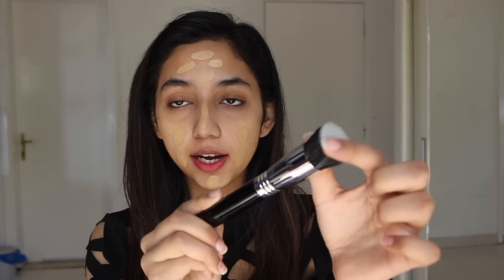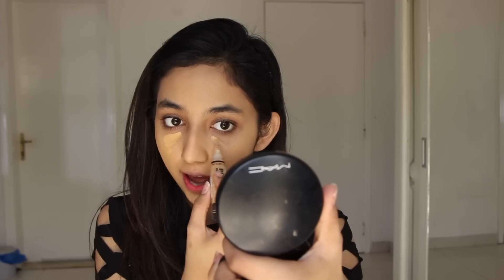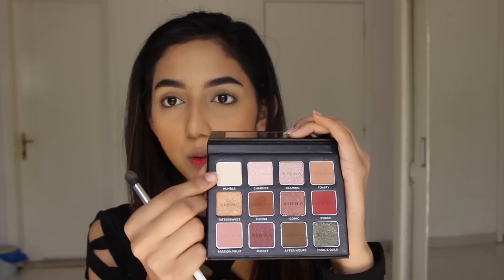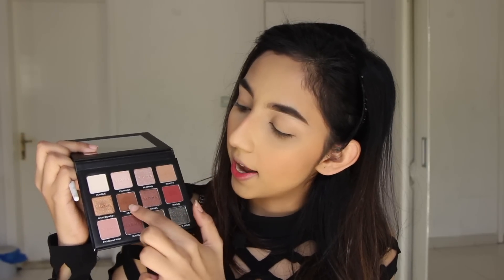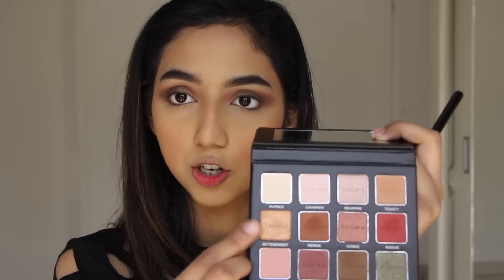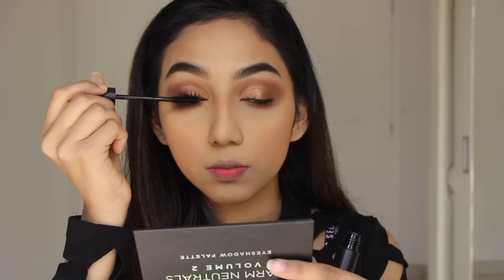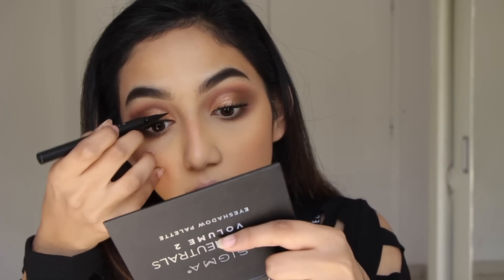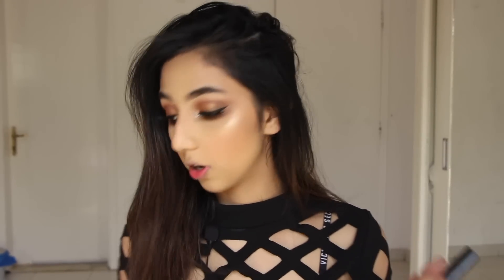SULTRY GLAM MAKEUP LOOK 2019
WHAT IS UPP YOU GUUUYYSSSS???!!!
OMG I have missed filming... for real.. BUT I'm back and I hope you guys enjoy this video and show me some looveee!
Also wishing you guys a very happpyy happpyy new yeaaarrrr!

Products used:
FOUNDATIONS:
- Maybelline Superstay 24 Hr Foundation - Warm Sun
- Nars Radiant Longwear Foundation - Barcelona

CONCEALERS:
- Too Faced Born This Way Multi-Use Sculpting Concealer - Golden Beige

POWDERS:
- Milani Baked Bronzer - Golden
- Sigma Aura Powder Blush - Nymphaea

EYES:
- Sigma Beauty - Warm Neutrals Vol 2 Eyeshadow Palette
- Urban Decay Heavy Metal Glitter Liner - Midnight Cowboy
- Sigma Liquid Pen Eyeliner - Wicked
- Sigma Sinuosity Lash Mascara

LIPS:
Huda Beauty Liquid Matte Lipstick - Girlfriend